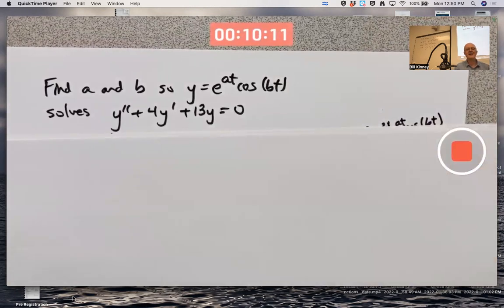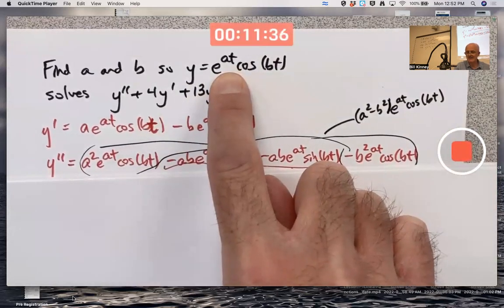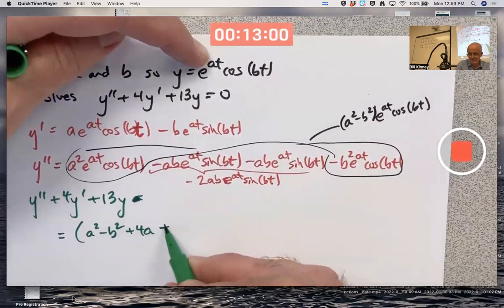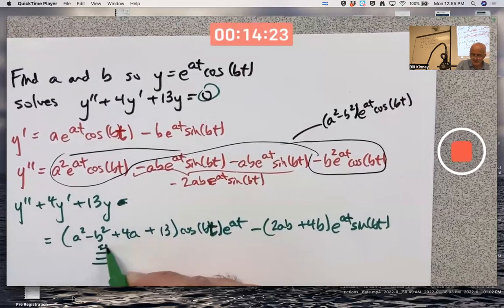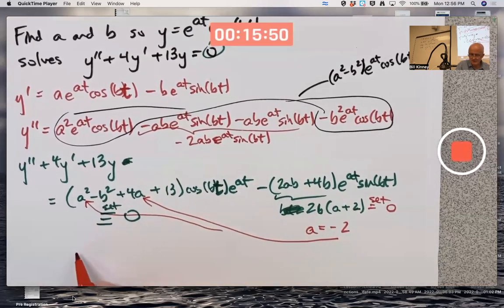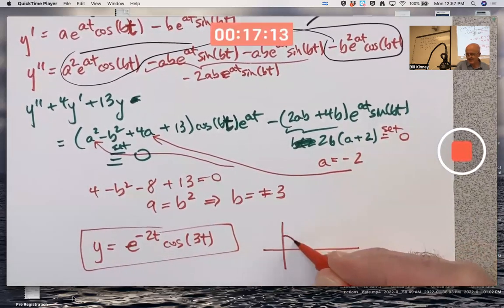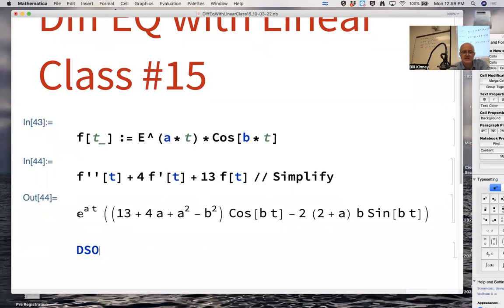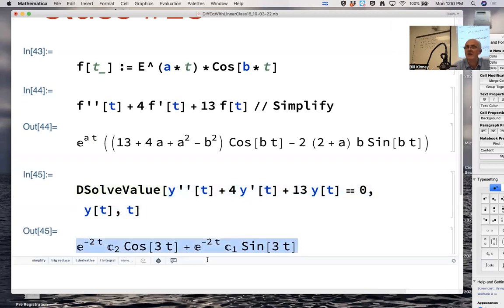Solve a Second Order Differential Equation by Educated Guessing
Find the values of the constants a and b so that y=e^(at)cos(bt) solves the second order ordinary differential equation y'' + 4y' + 13y = 0. This models harmonic motion with damping (mass on a spring with friction).